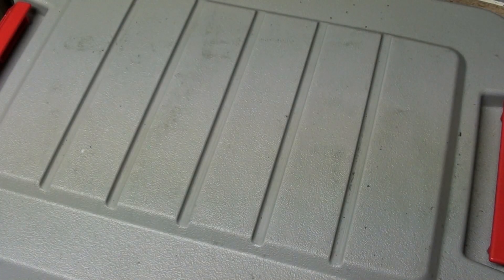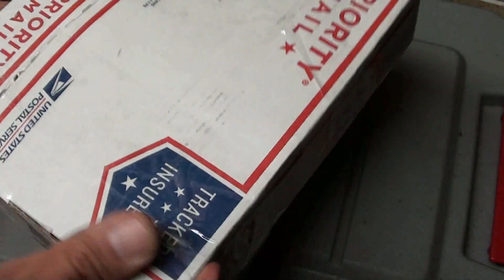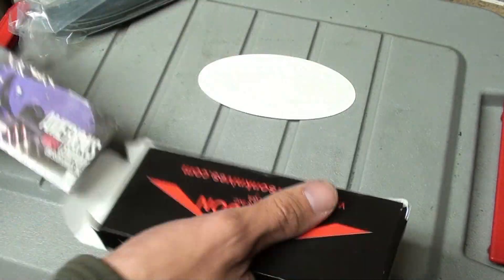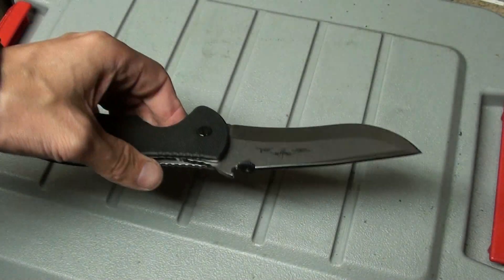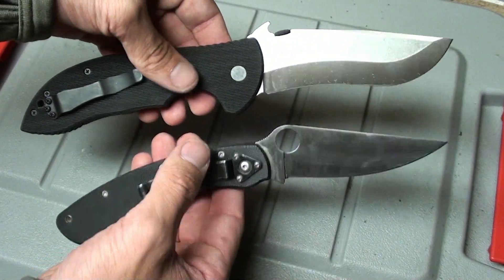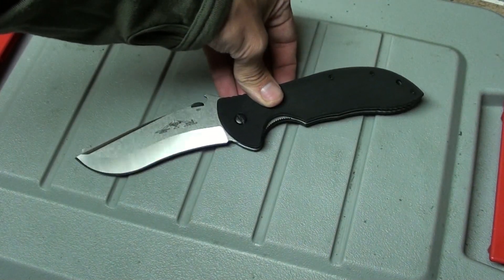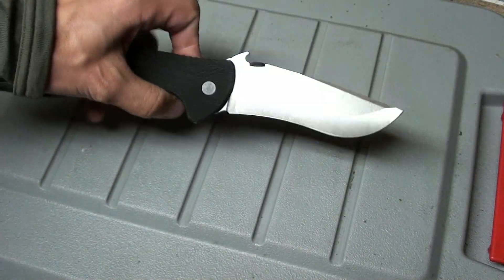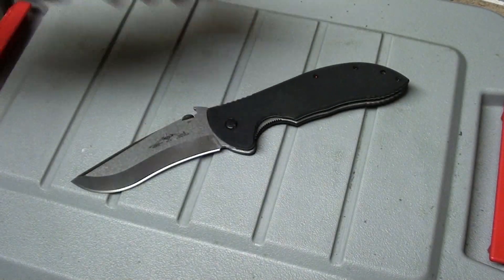Emerson UBR Commander - Unboxing And Overview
I picked up a new Emerson UBR Commander and figured I'd do a quick unboxing and overview video of this beast of a blade.  I have to admit it's a lot bigger than I though it was going to be and it's the largest folding knife I've ever personally owned.  I do a side by side size comparison between the UBR Commander and the venerable Spyderco Military and it dwarfs the Military!